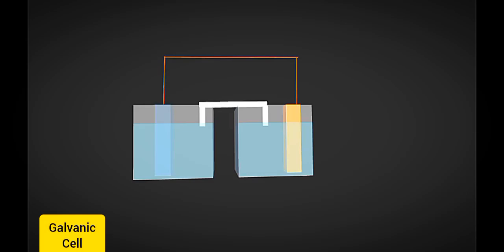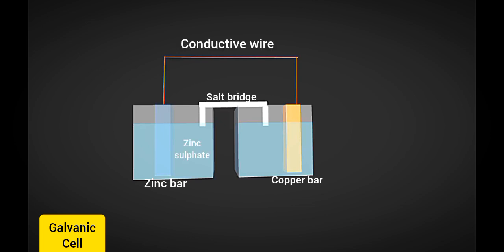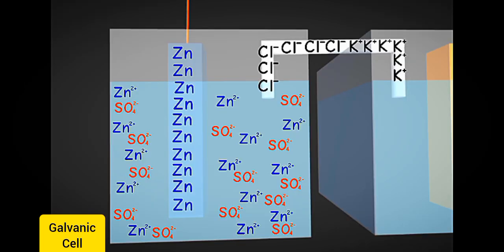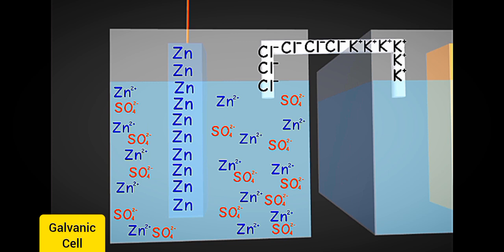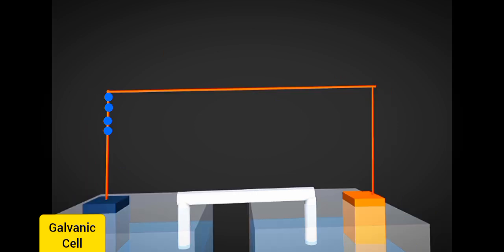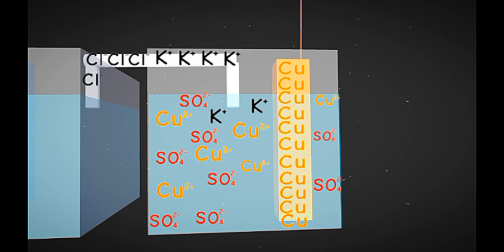The Mechanism of Galvanic Cell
galvanic cells
galvanic cell
science
physics
chemistry
battery draft
mechanism
voltaic battery